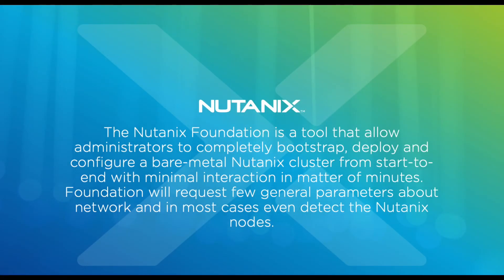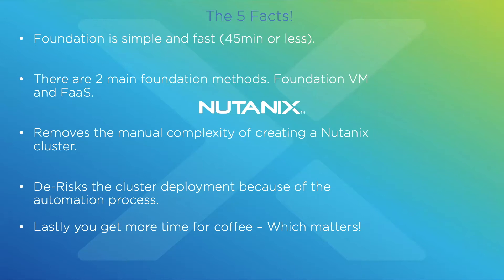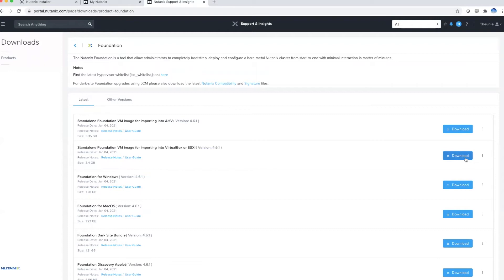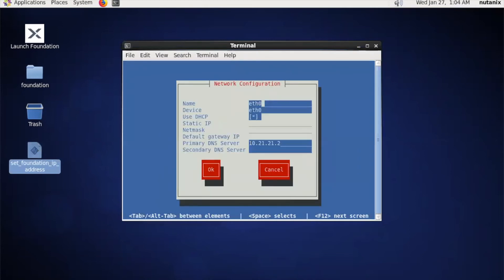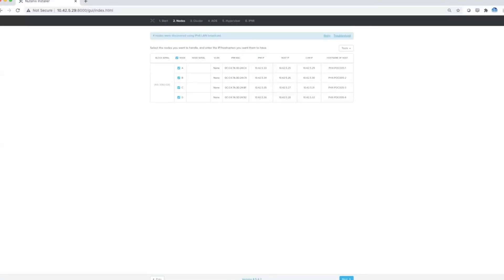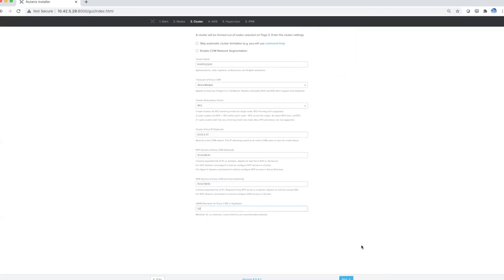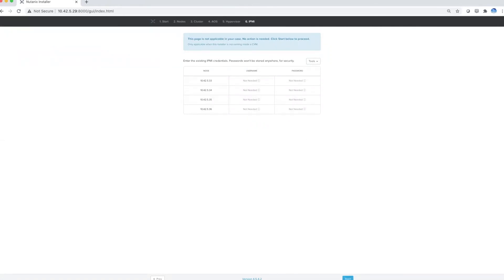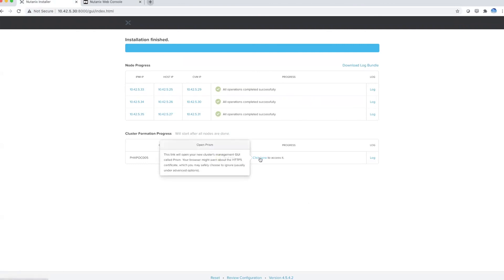Demo: Foundation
Theunie talks you through a demo of Nutanix Foundation.